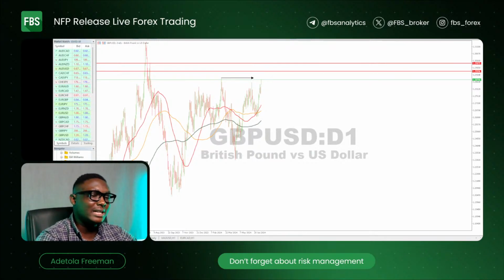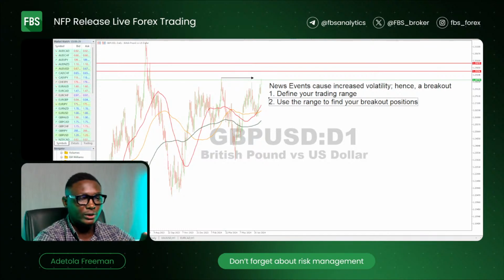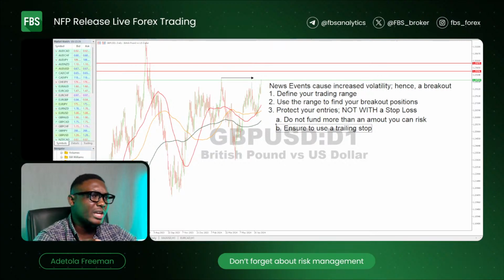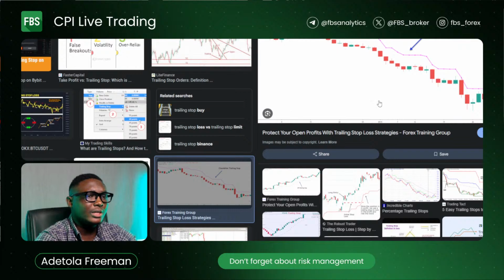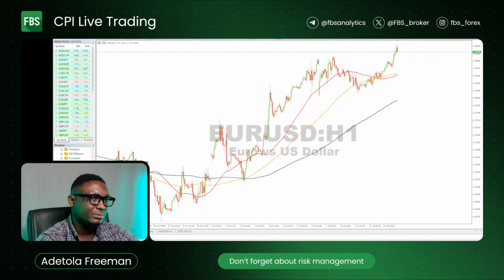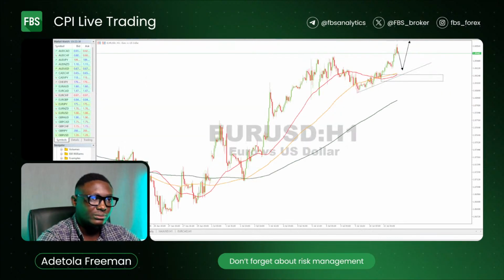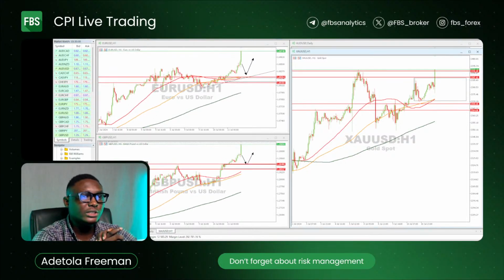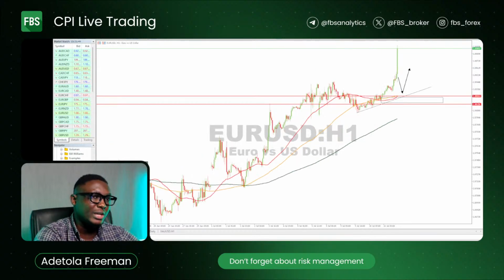LIVE FOREX CPI RELEASE TRADING – July 11th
Join us for an exclusive YouTube live stream as our FBS partner from Africa, FBS financial expert Adetola Freeman will make a LIVE market outlook. Moreover, he will trade live and share his ideas right after the announcement!
Join us for an engaging session of market analysis, live trading, and a touch of humor — because in the world of forex, we work hard but play even harder!